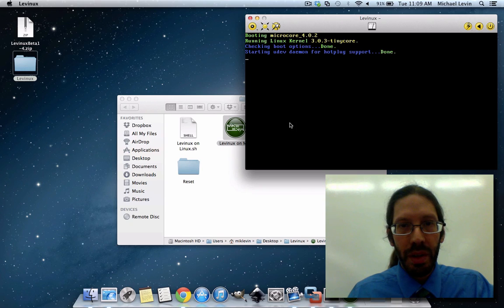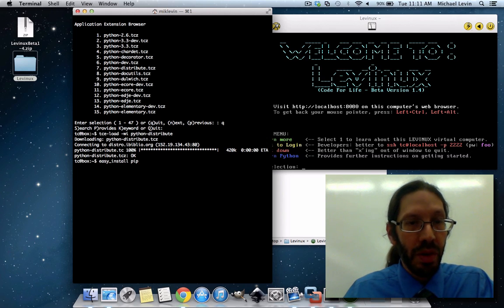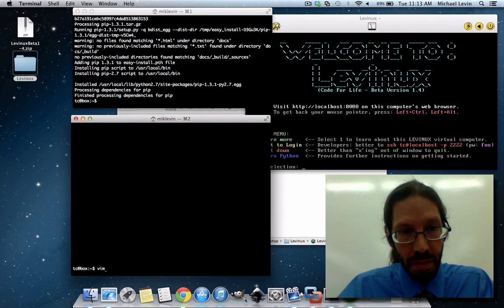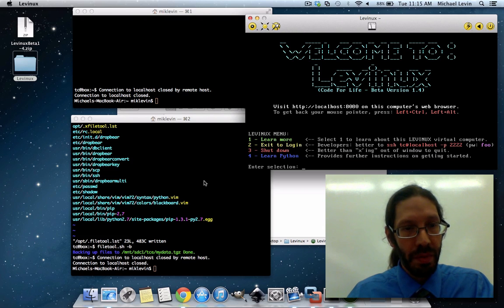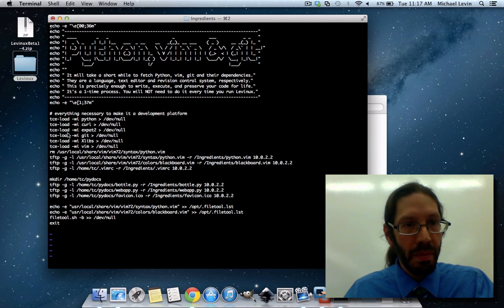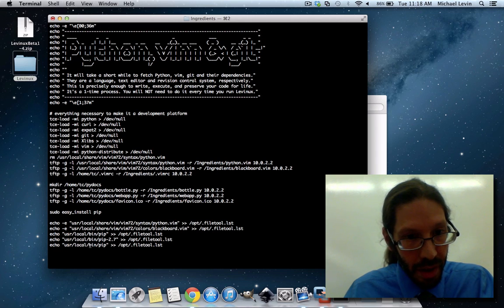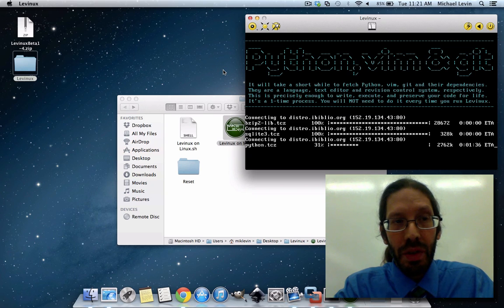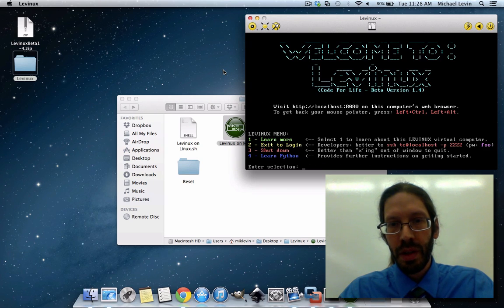Modify Levinux Recipes To Build Your Own JeOS Box Servers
This tutorial is for ADVANCED users learning Levinux and the unique Tiny Core Linux repository and filetool system to install software and make those installations persistent. It's tricky but so right—a perfect way to build JeOS Box virtual servers. Ever wonder where the guy who made Damn Small Linux went? Well, he's the brain behind this.